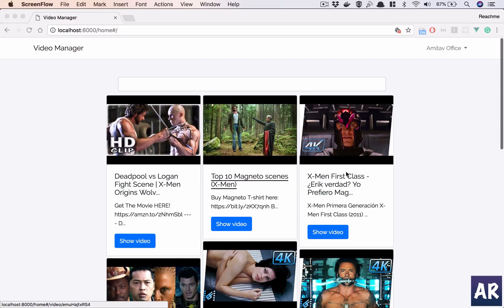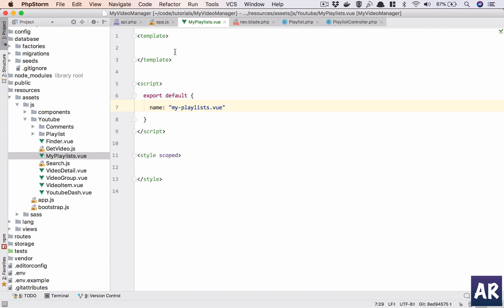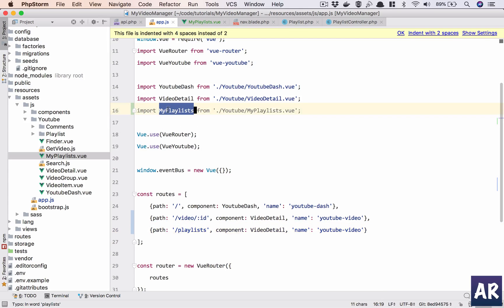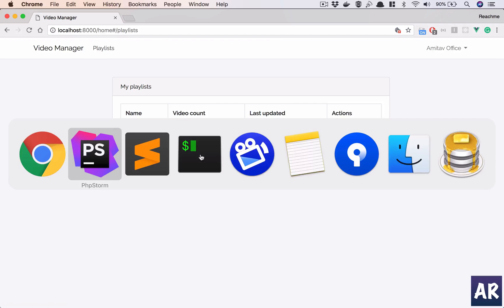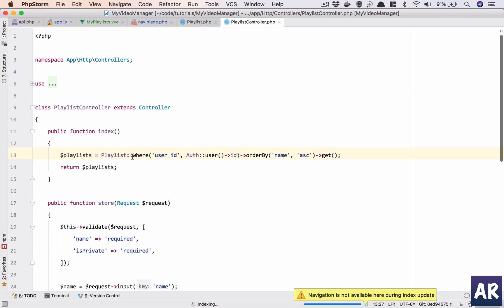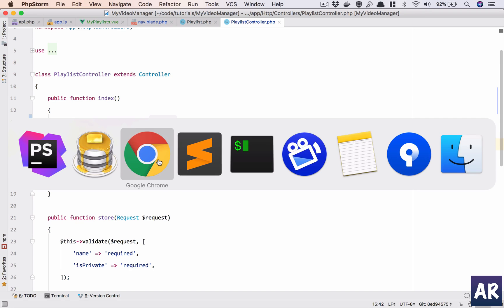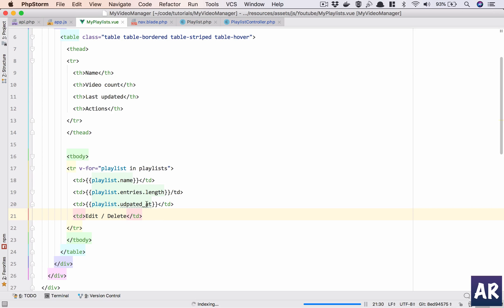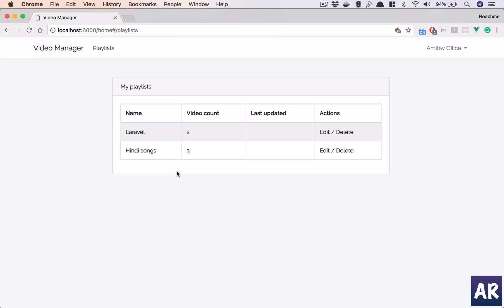#23 Vuejs playlist listing page with Laravel relations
In this video, we are going to create a new vue route which will show the playlist created by a user. The user will be able to see a table rendered through video showing the playlist name, the number of videos it has and the last updated date.